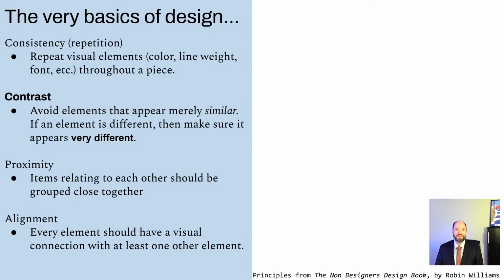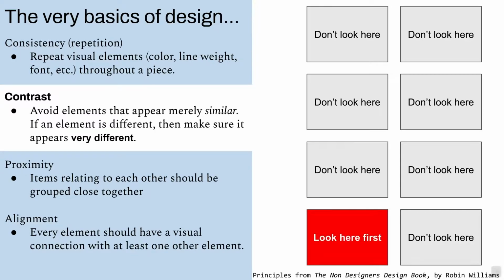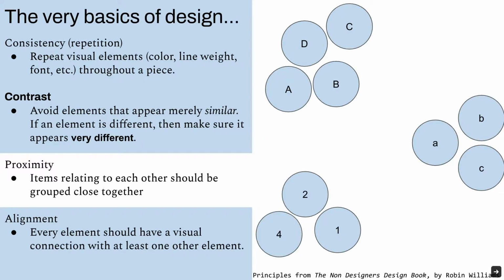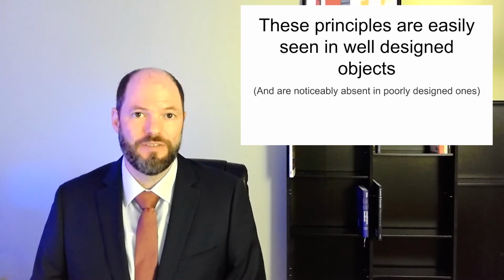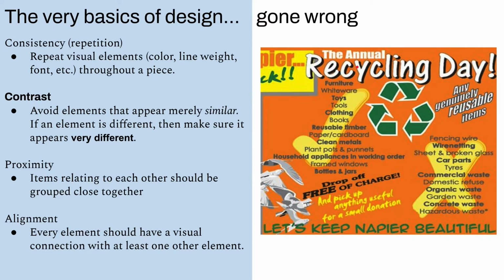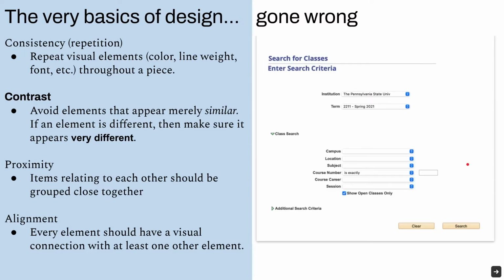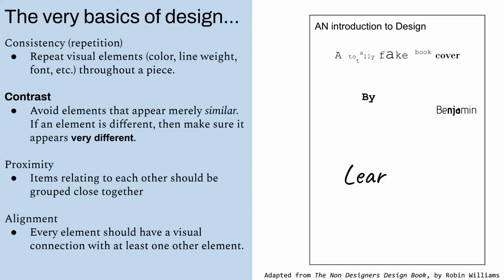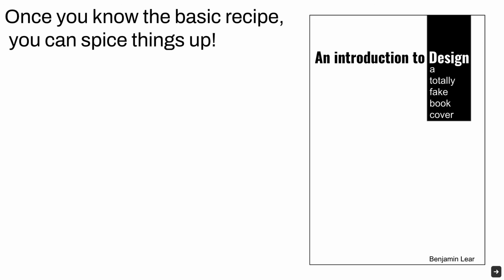Theory 2: Four principles of graphic design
We consider four basic principles of graphic design: consistency, contrast, proximity, and alignment. Because data visualizations are graphic in nature, these principles will be useful for thinking about and creating these visualizations.  Here, we consider the statements of these principles, how they can be used to critique graphic designs, and how they can be used to create graphic designs.